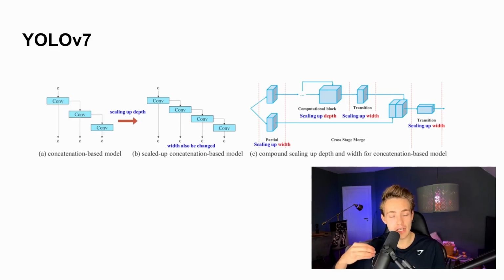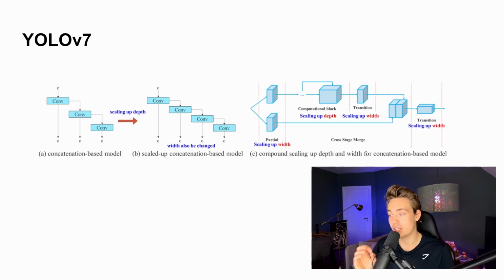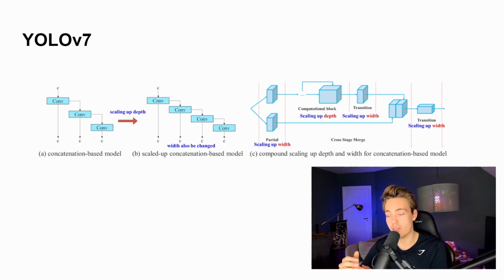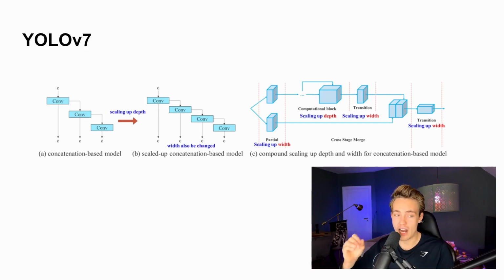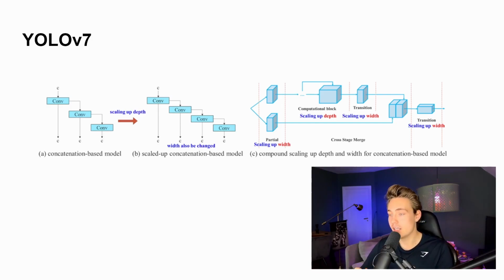Model Scaling Techniques